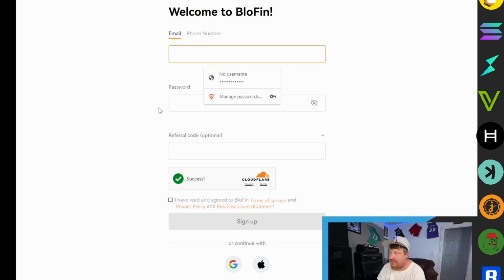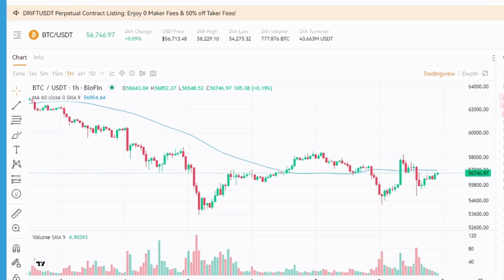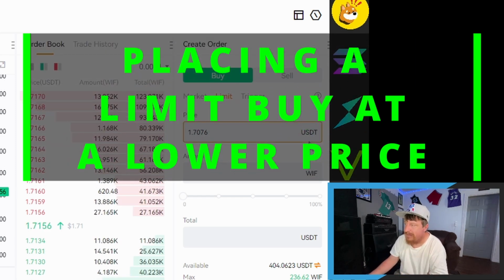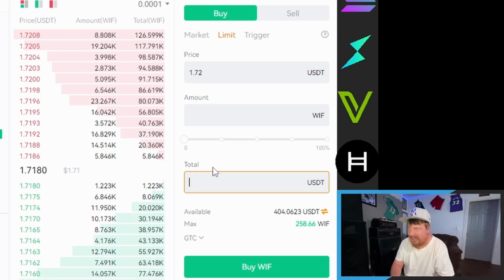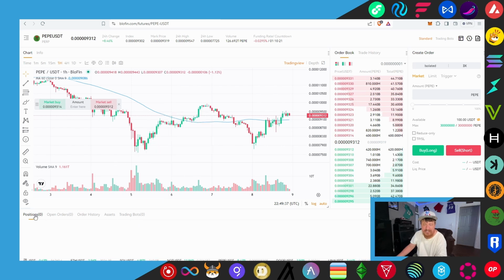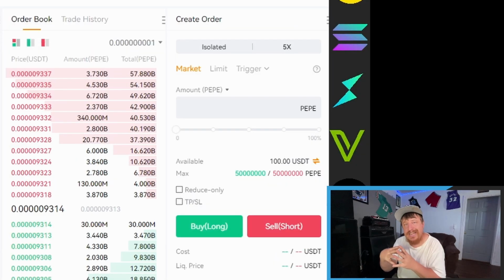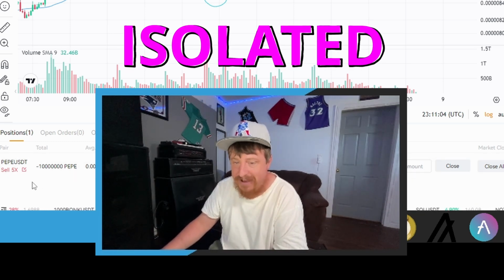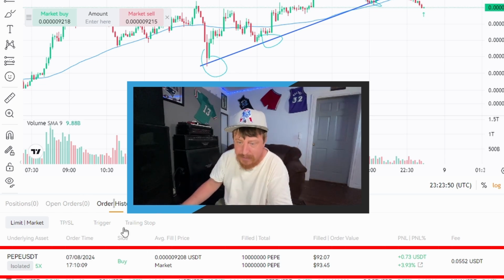Moved My USDT to BLOFIN! - HOW TO Spot & Leverage Trade On The BLOFIN EXCHANGE - No KYC!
BLOFIN DEPOSIT PROMOTION!!!
CODE: TAwithMMK

CHAPTERS:
0:00 - BLOFIN The MEXC/KUCOIN Alternative
0:38 - Blofin PROMOTION - Link In Description
1:50 - How to CREATE an BLOFIN Account
4:14 - SPOT Trading on BLOFIN
13:04 - FUTURES Trading on BLOFIN
17:14 - LEVERAGE EXPLANATION
22:09 - Take Profit & Stop Loss on Blofin
24:42 - OUTRO - Invest In Yourself

Separate  Tutorial Videos To Come For Both the
SPOT TRADING & The LEVERAGE TRADING on BLOFIN!

Join My Telegram Group! (FREE)

Learn to TRADE CRYPTO Step by Step

Channel Description:
& MORE